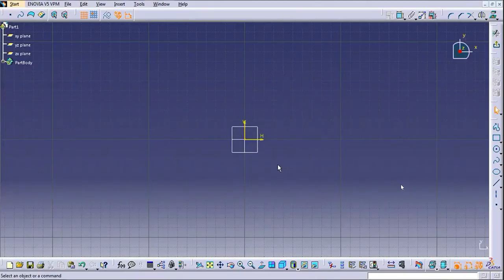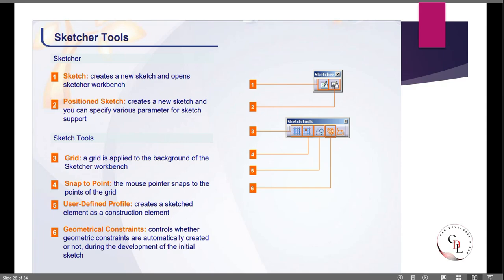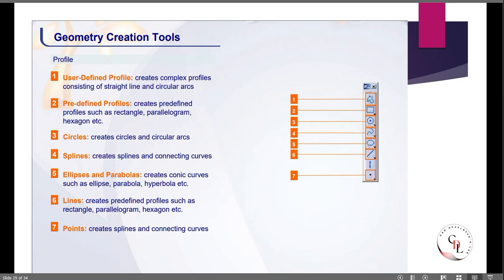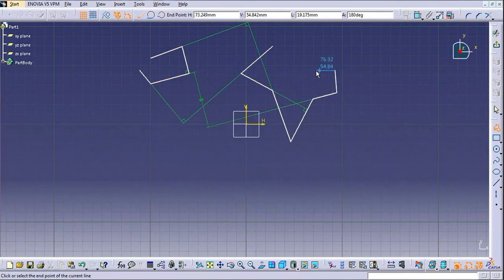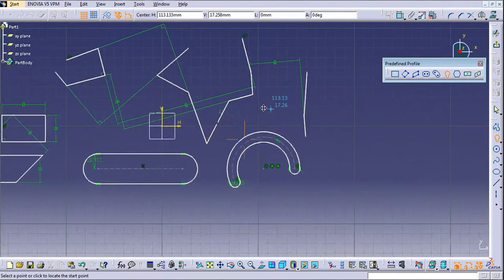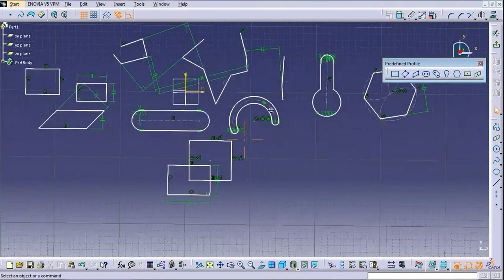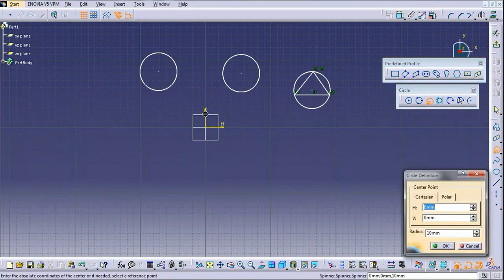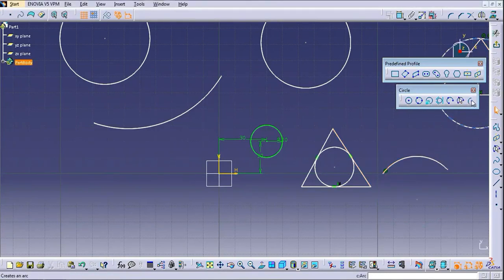CATIA Basic Sketch Tutorial Part3 | CATIA Basics for CAA | CATIA basic for mechanical Engg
CAD Developer's Lab is a channel that aims to educate and inspire , CAD software Developers, mechanical engineers, designers, and enthusiasts by providing high-quality, informative content on CAD Customization and Automation, like CATIA using VBA, CAA. NX open, AutoCAD Vb.net.

Also share the videos with your friends.

For CAD Developments work or any project work (Freelance)